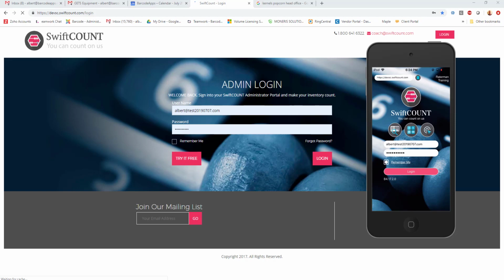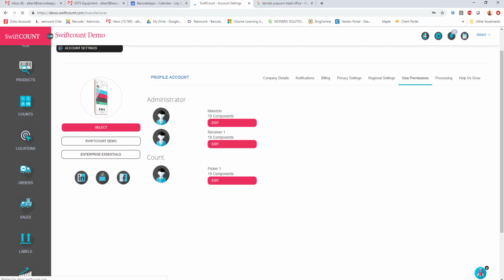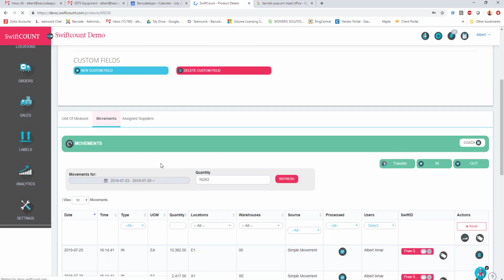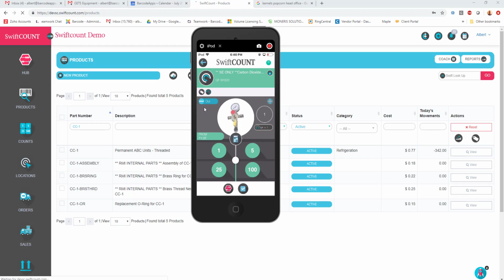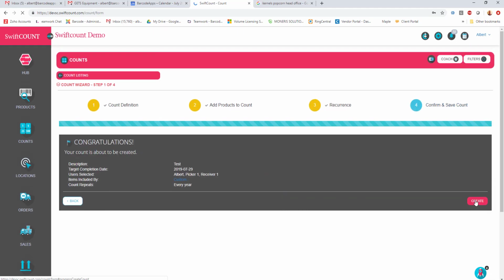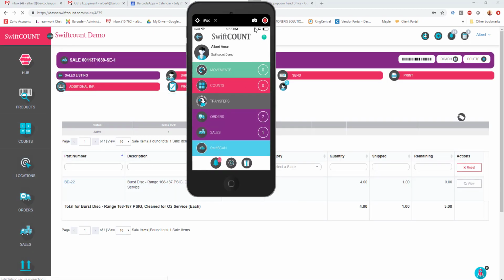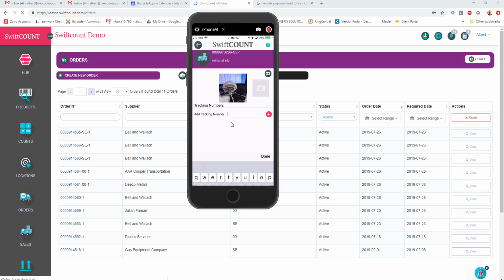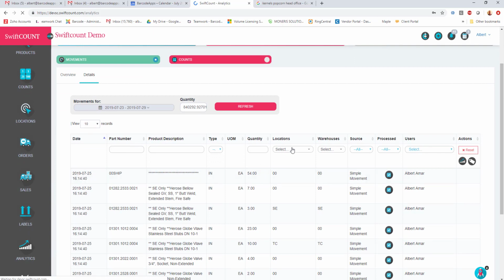Swiftcount overview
Live demo of the Swiftcount platform